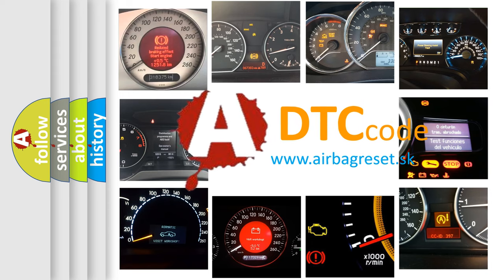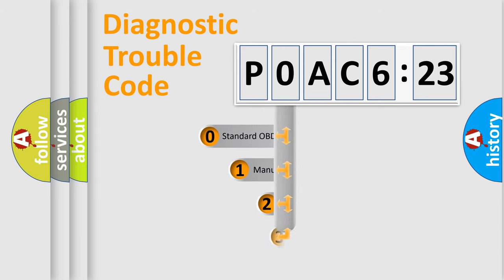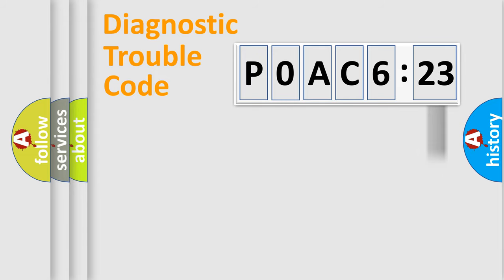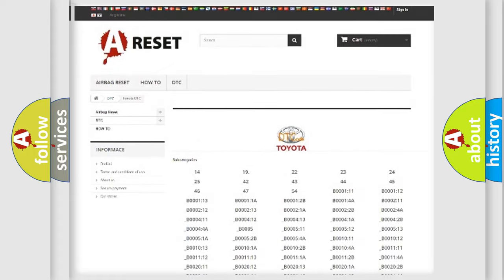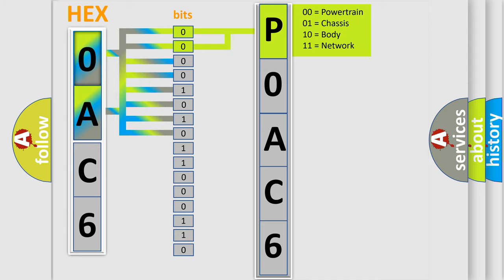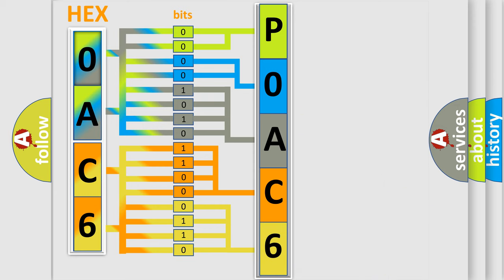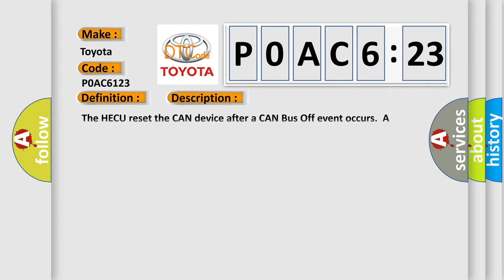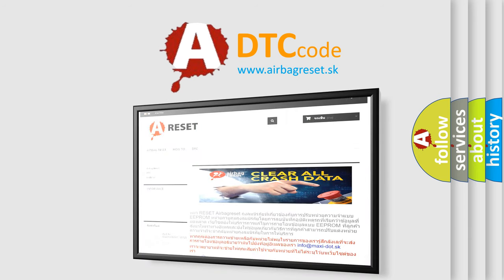DTC Toyota P0AC6-123 Short Explanation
Contents:
0:21 Basic DTC analysis according to OBD2 protocol standard.
1:48 Insight into programming
2:58 A diagnostically understandable description of the Diagnostic Trouble Code
3:05 Basic error definition

Make:
Toyota
Code:
P0AC6 123
Definition:
HECU CAN BUS Off
Description:
The HECU reset the CAN device after a CAN Bus Off event occurs.A failure is detected if the Bus Off event has occurred 15 times in succession.
Cause:
 Open or short of CAN circuitFaulty HECUFaulty engine system